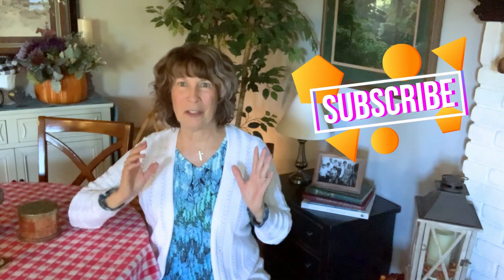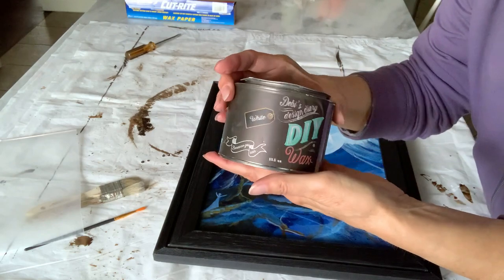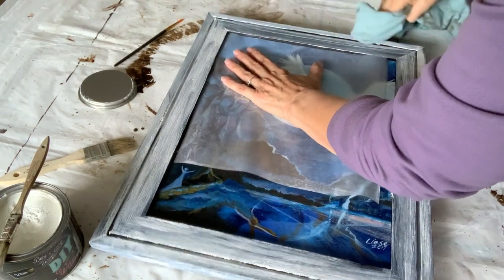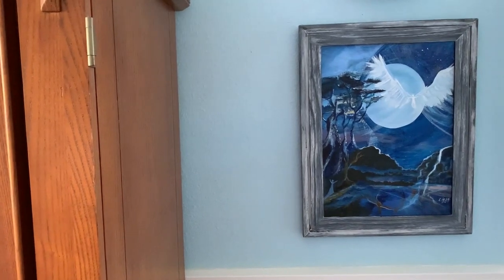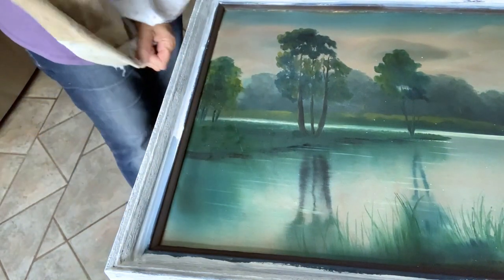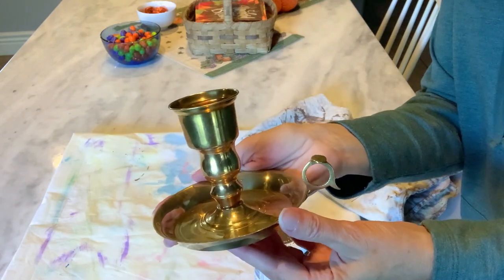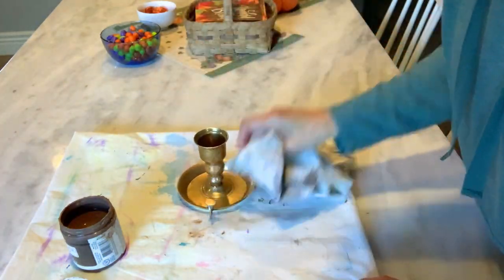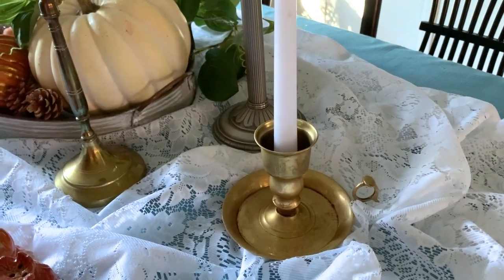Flippin' Friday ~ More Artwork, Frames and How to Age Brass 🕯🖼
🖼🕯Welcome my friends to another Flippin' Friday.  I am so happy to share some new techniques today including using DIY White Wax and aging shiny brass.  Enjoy and check out the playlist for this monthly event.  Many Autumn blessings to you, Mary 🍁🌾🍁

🌿 Rocky Mountain Gardens is a friendly, home-centered channel that shares all things about gardening, decor, holiday decorating, paper crafting, painting, DIYs and more!  Welcome friends, Mary 😀